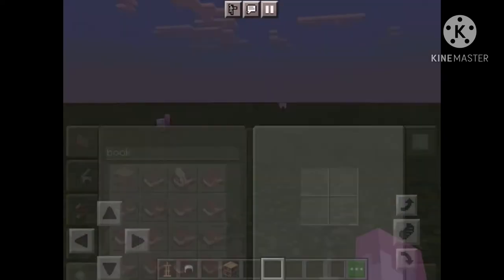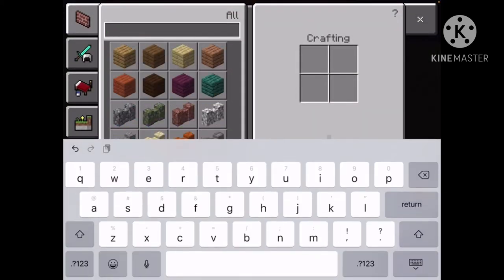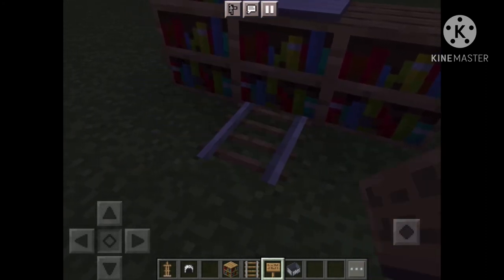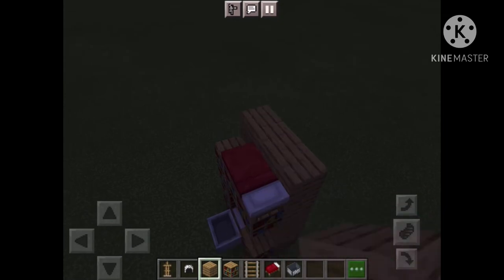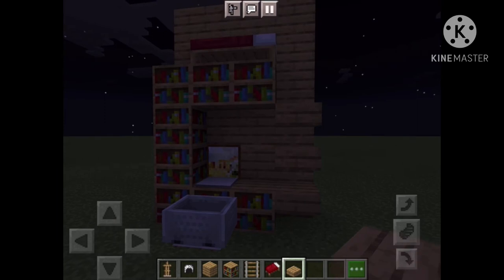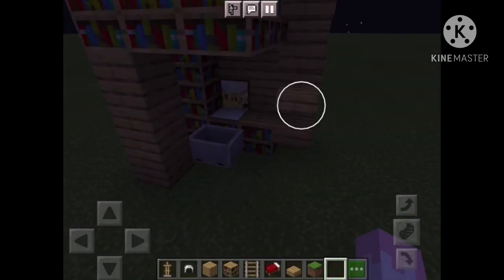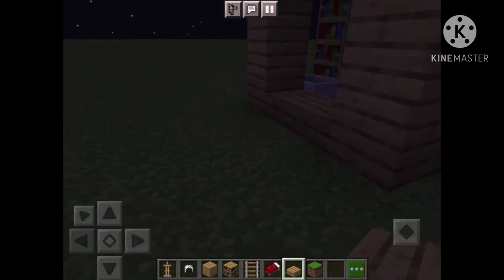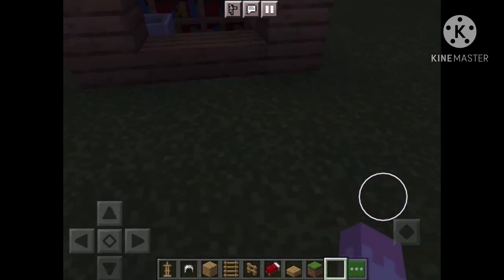How To Build A Cool Bunk Bed With Computer! [Build Hacks Ep. 1]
😊How To Build A Bunk Bed With Computer